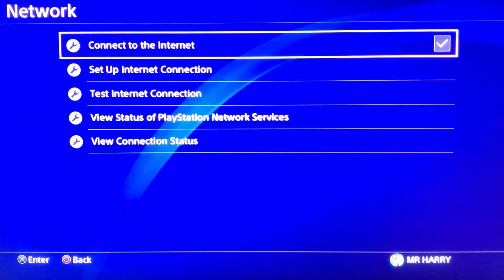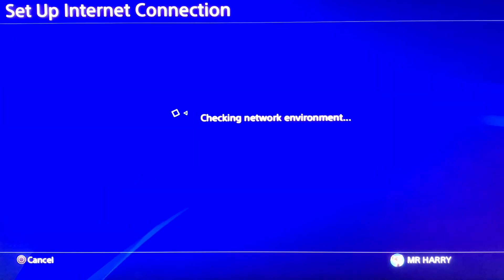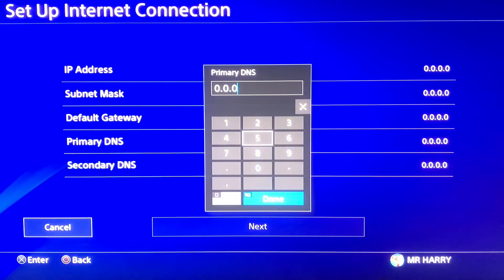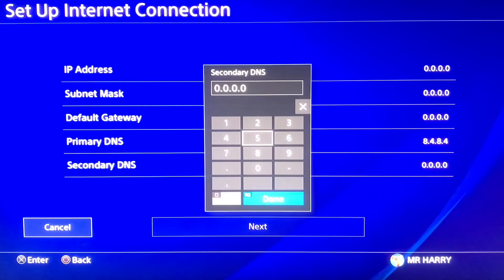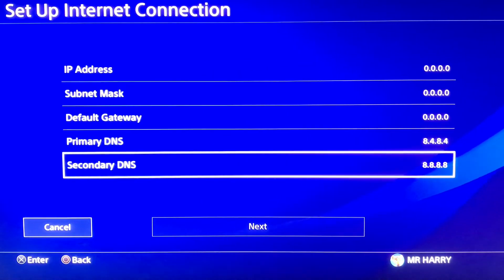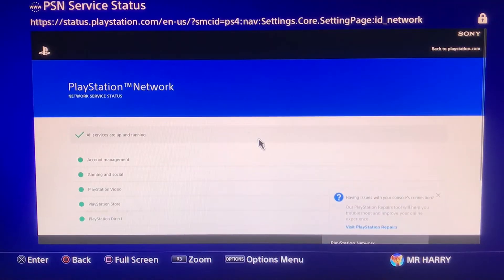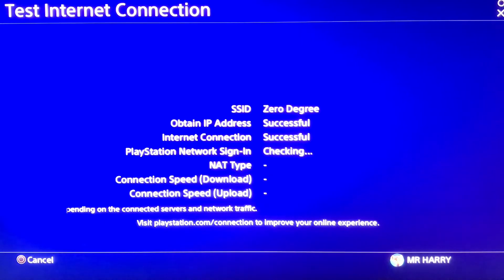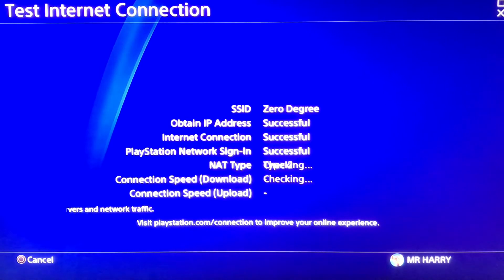How To Fix PS4 Error NW-31294-9 Network DNS Problem Fixed